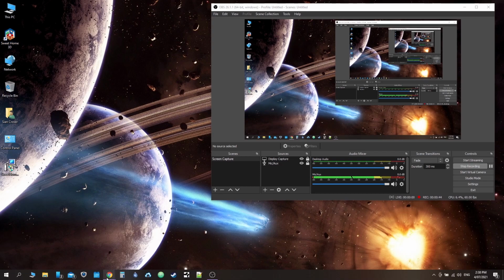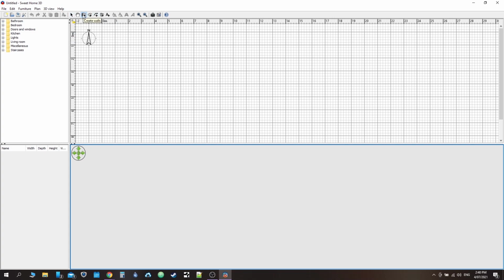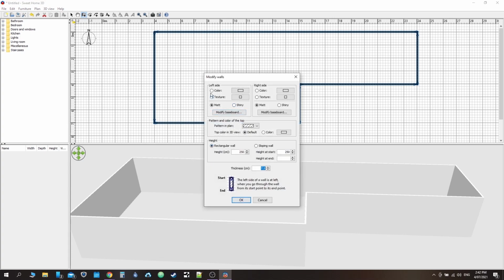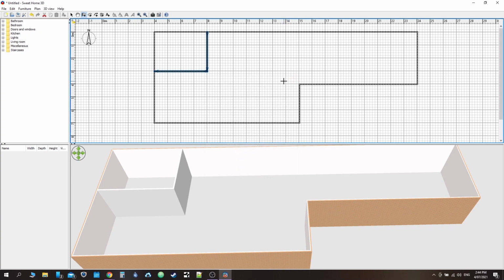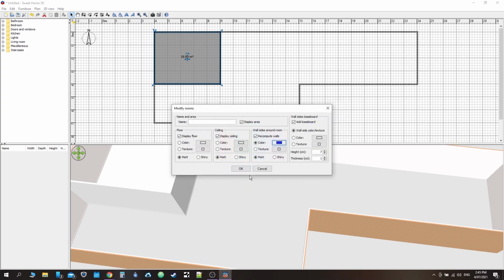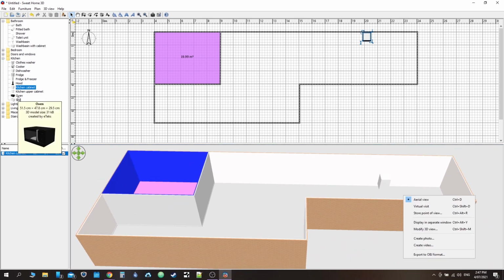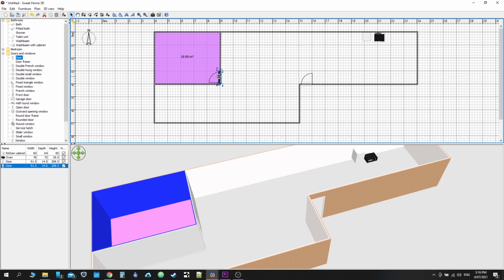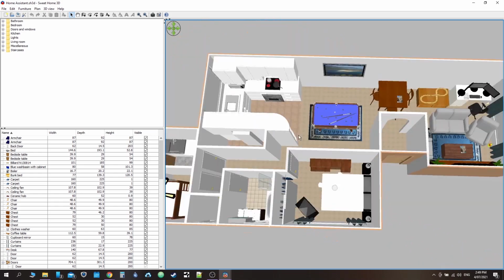Home Assistant Floorplan Starting With Sweet Home 3D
In this video I will help you get started with laying out a floorplan that will be exported as an obj format to further fine tune and render for use in home assistant.

This video will give you a starting point in making a 3d floorplan which you can use to help develop your skills in making a floorplan that is tailored for yourself. This is the first step and process that I used in making my own floorplan that I have introduced in previous videos.

Making video's of tutorials and creating modules/integration etc takes alot of time and I enjoy providing these to the community for free. But if you feel like you want to donate to help motivate and justify my time to help and provide these videos and integrations then I am more than happy to accept any donation.